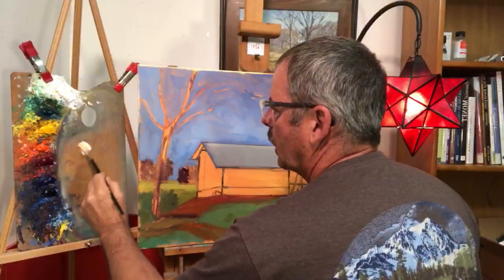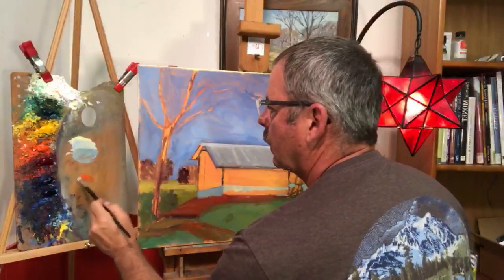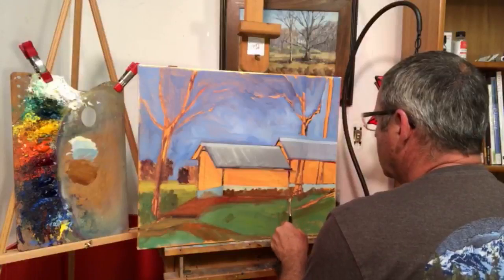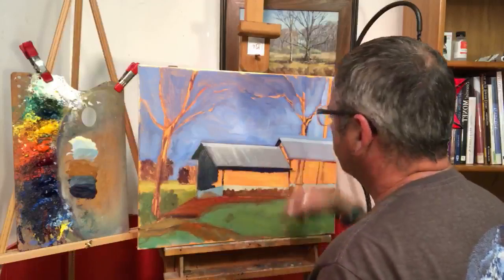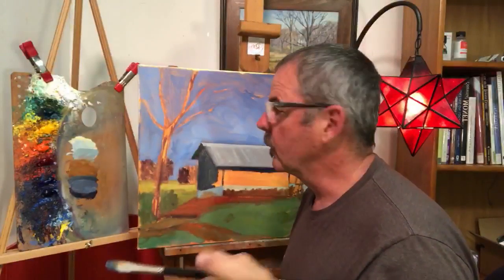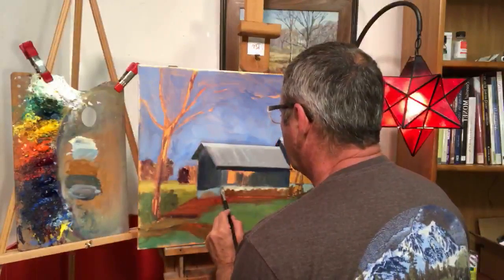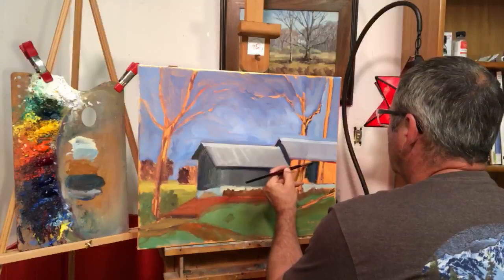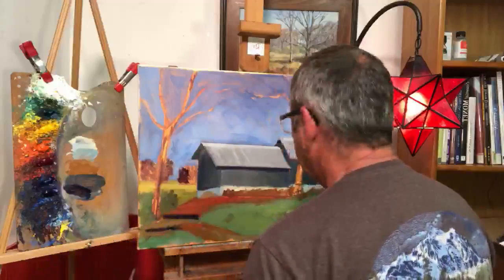Studio Oil Painting Demonstration 2 with Dennis Tyson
Studio Oil Painting Demonstration  2 is the second in my live stream series. This is intended to be about a 4 or 5 session series to complete the painting.